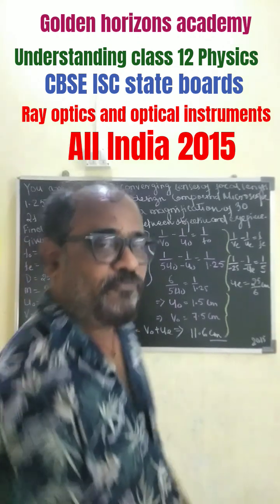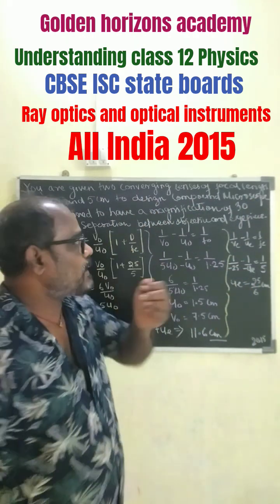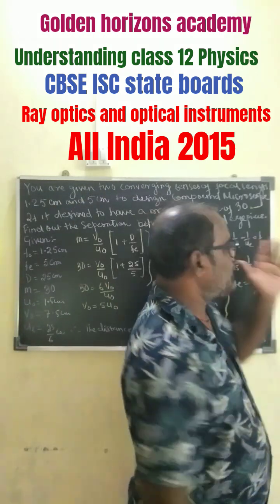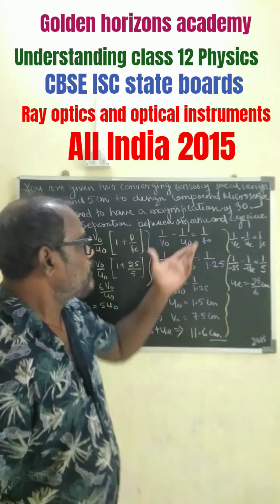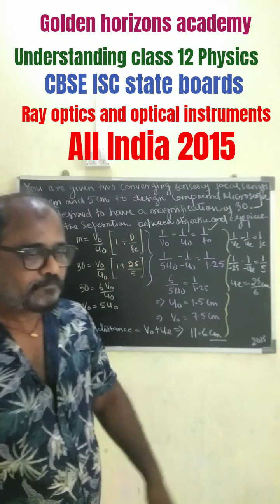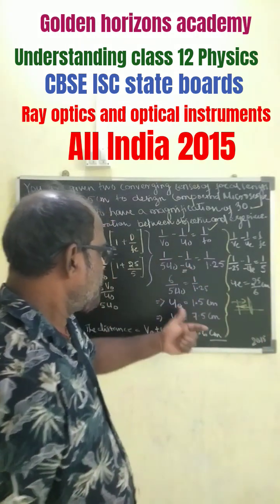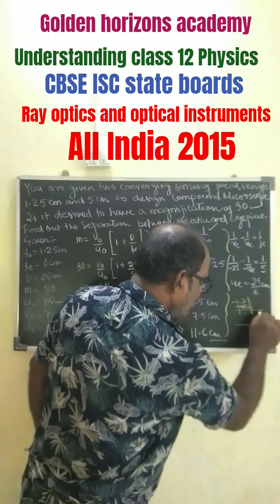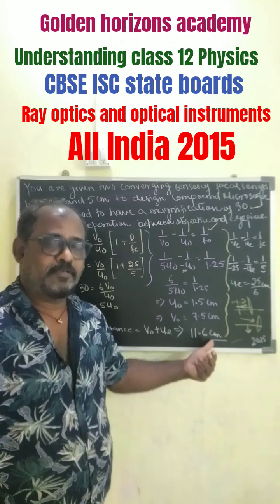rayoptics and optical instruments class 12 board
optical instruments class 12 board Physics,JEE neet